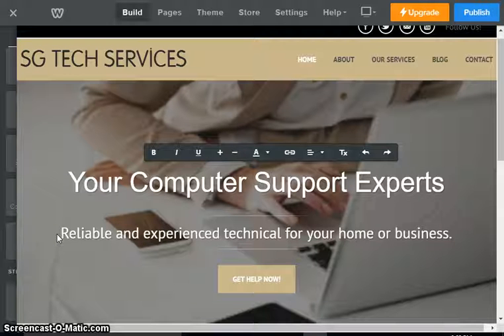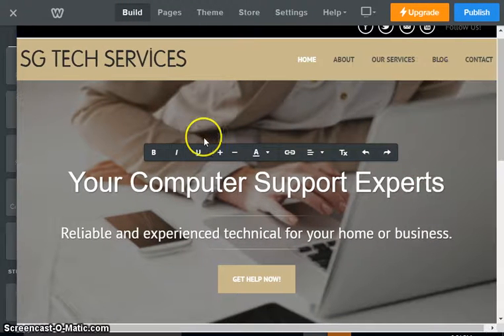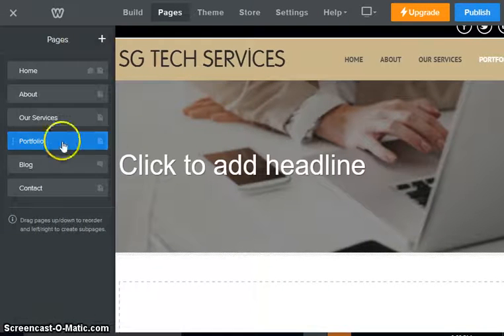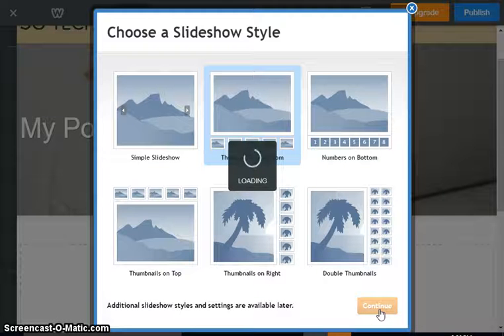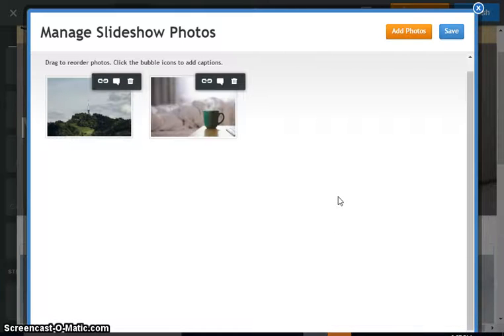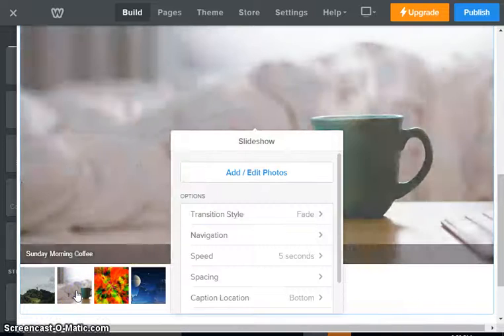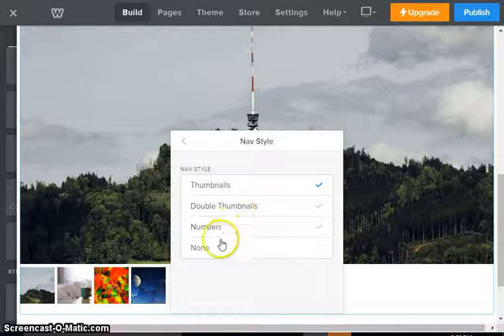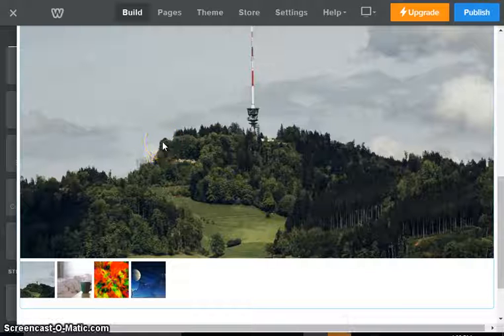Adding a Slideshow to Your Weebly Website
This tutorial will show you how to add a slideshow to your Weebly website, add images to the slideshow, set transitions and timings and more.

This tutorial is great for anyone that has a website that has many images such as travel blogs, photographers, home stagers, Realtors and so on.

Weebly's drag and drop interface makes it easy to build a beautiful and professional website no matter what your requirements.  Get started today!